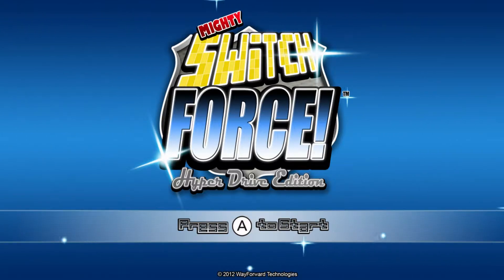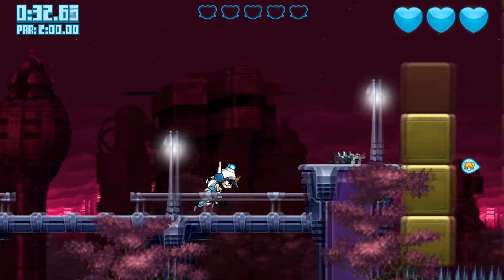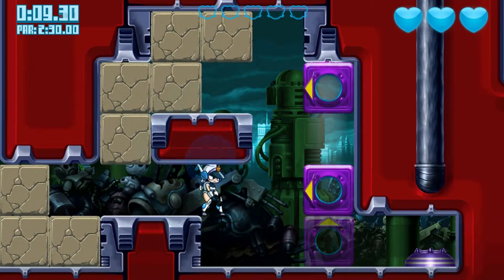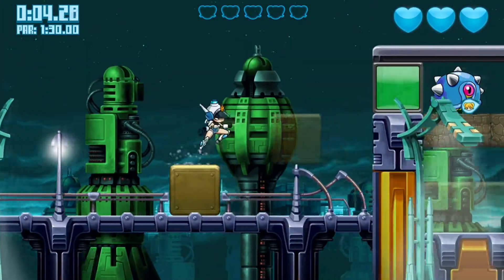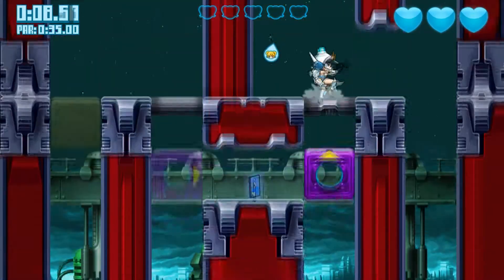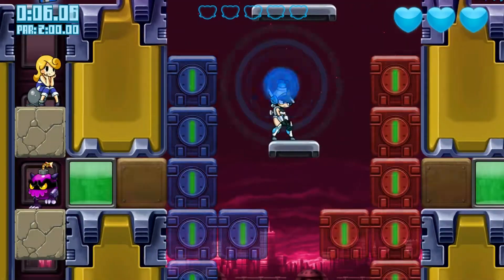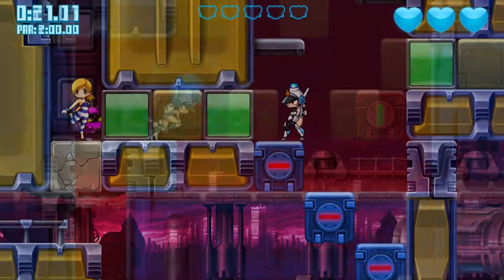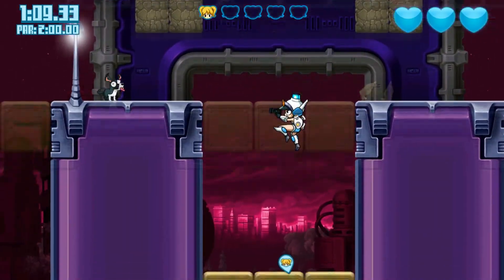Indie Mon: Mighty Switch Force! Hyper Drive Edition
Indie Mon: Mighty Switch Force! Hyper Drive Edition is available on the Wii U!